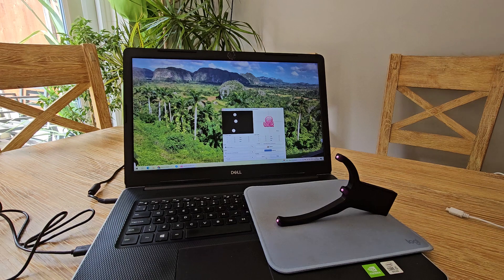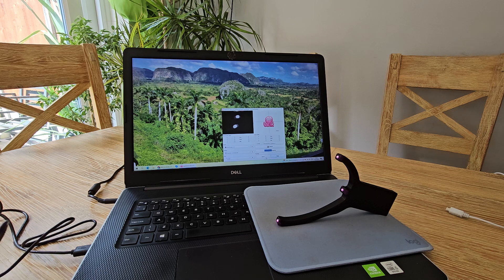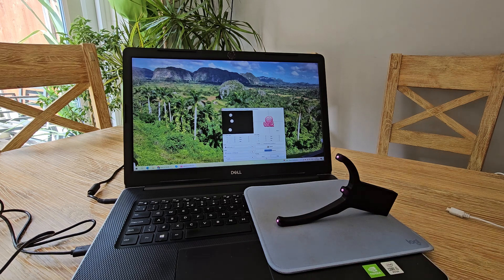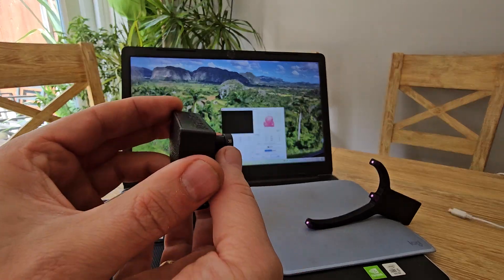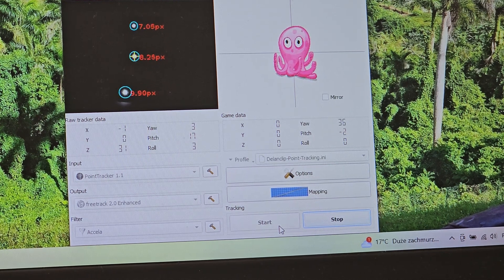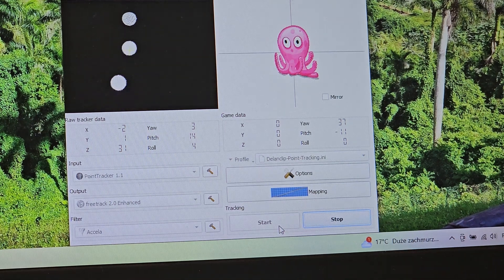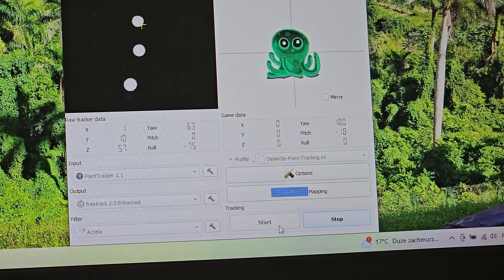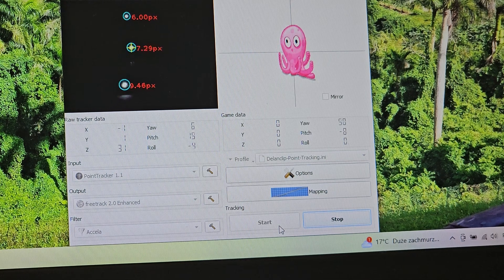Is Your DelanCam1 Out of Focus? Here’s How to Fix It! 🎯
Having trouble with your DelanCam1 tracking? Seeing blurry or oversized tracking points? Chances are, your lens is out of focus! In this quick guide, I'll show you step-by-step how to adjust the lens for perfect tracking accuracy in OpenTrack.

👉 What You’ll Learn:
✔️ How to check if your camera is out of focus 🔎
✔️ How to adjust the lens safely 🔄
✔️ Avoiding damage to the sensor ❌
✔️ Getting the best head tracking performance 🎮

⚠️ Pro Tip: Don’t turn the lens too much! You don’t want to push it too deep and damage the sensor. Follow this guide carefully, and you’ll be back to flying, racing, and dominating in your favorite sim games in no time!